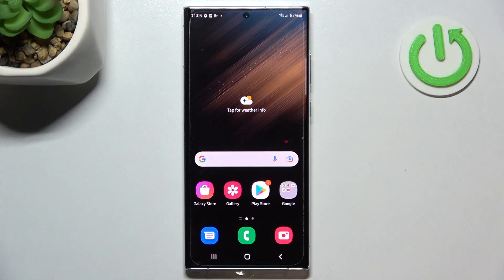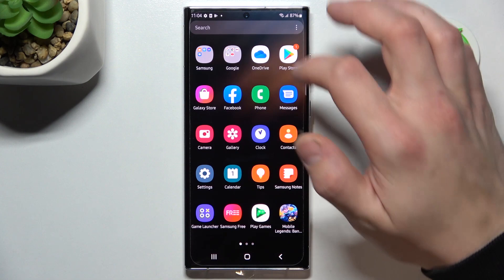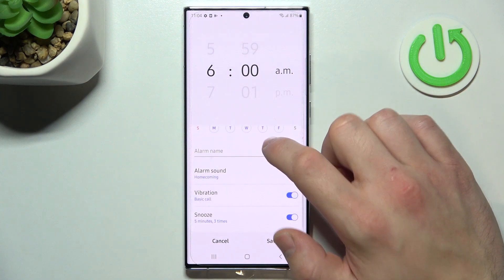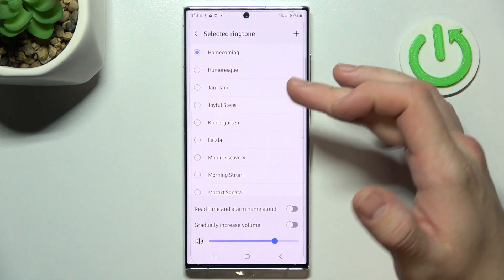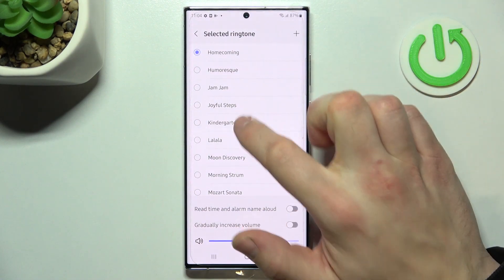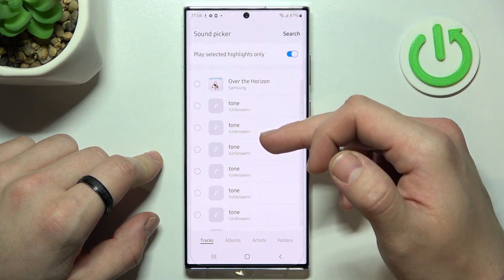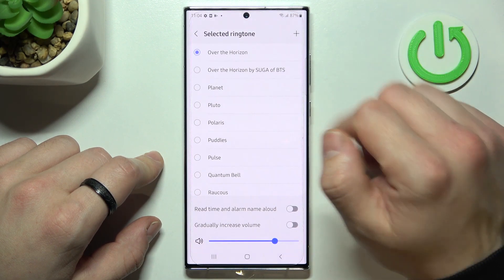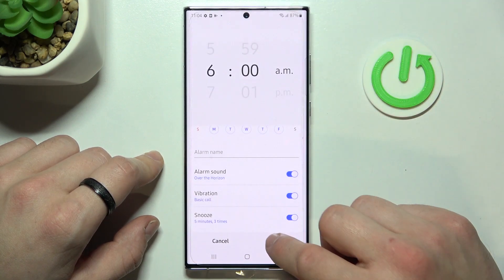How to Change Alarm Sound on Samsung Galaxy S22 Ultra – Customize Alarm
Сheck more info about Samsung Galaxy S22 Ultra:
Hi there! The alarm clock is already a trigger in the life of every person, so the sound of the alarm clock should at least not annoy you, so as not to trigger you doubly. In order to avoid these situation, we suggest you change the alarm sound on your Samsung Galaxy S22 Ultra to the one that suits you best. To find out how to do it, open our video guide and with the help of our Expert, change the alarm tone according to your preferences on Samsung Galaxy S22 Ultra.

How to Switch Alarm Sound on Samsung Galaxy S22 Ultra?
How to Set New Alarm Tone on Samsung Galaxy S22 Ultra?
How to Customize Alarm Clock on Samsung Galaxy S22 Ultra?